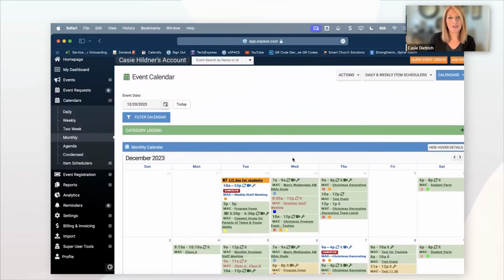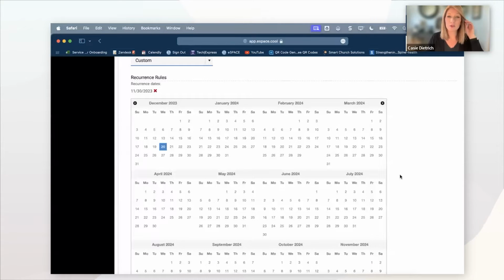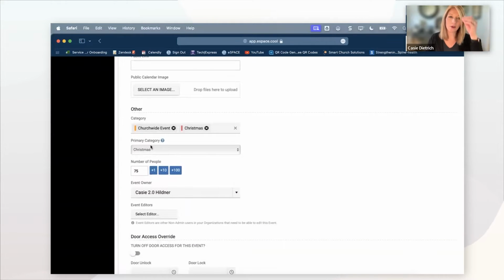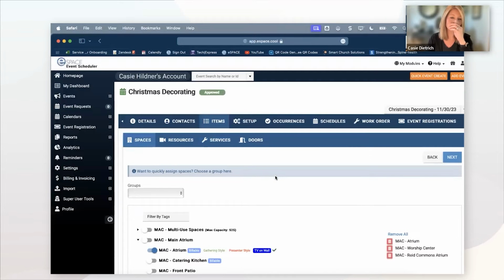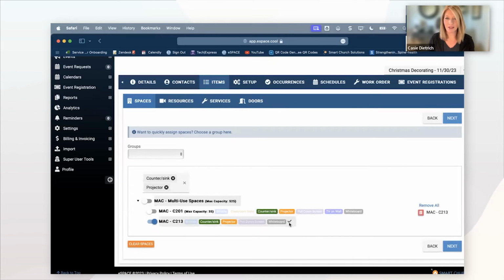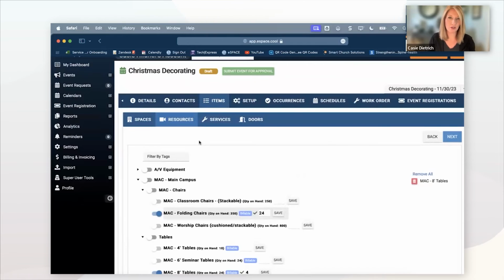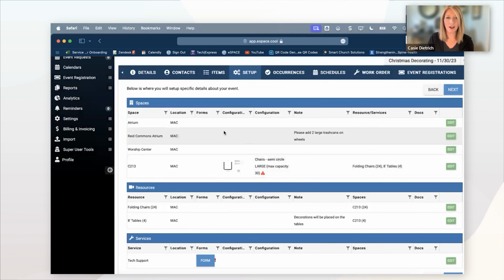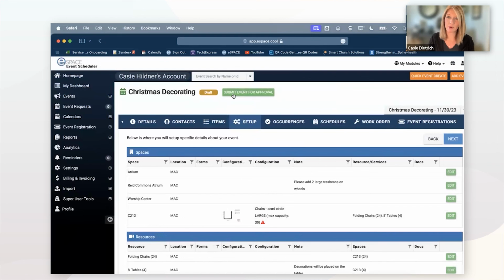eSPACE Event Scheduler: How to Manage Church Events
eSPACE is the comprehensive facility management software designed to empower churches and organizations with seamless scheduling, maintenance, and asset management. With eSPACE, align your team, streamline operations, and ensure efficient management of your facilities with our integrated Work Order Management, Event Scheduler, and Asset Tracking modules.

About eSPACE:
eSPACE stands as a leading facility management solution, offering a suite of tools that cater to the unique needs of churches and organizations looking to optimize their space and resources. Our software is crafted to enhance operational efficiency, improve facility usage, and reduce costs, all while supporting the mission of your organization. From intuitive event scheduling to proactive maintenance management, eSPACE offers scalable solutions to meet the demands of any stage of growth. Join the community of satisfied users leveraging eSPACE to foster better engagement, efficiency, and growth.